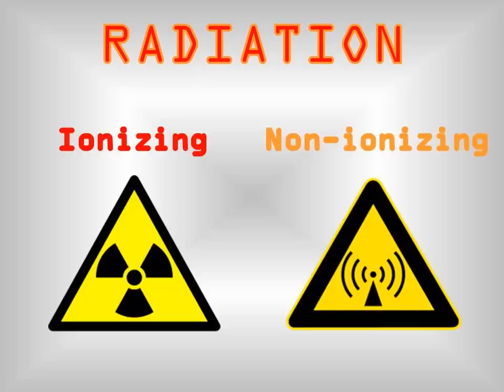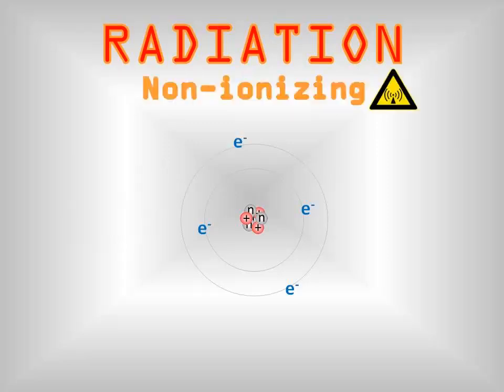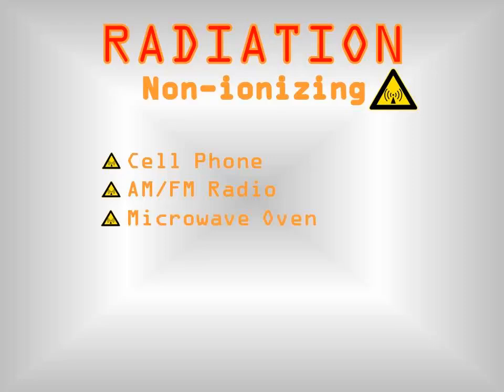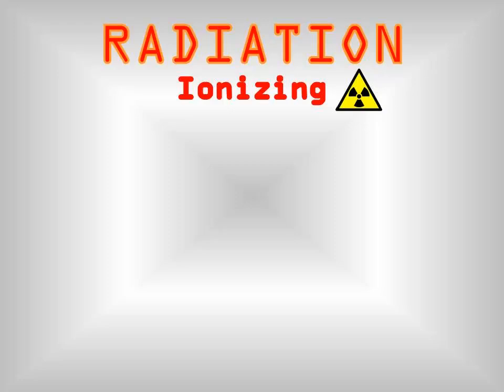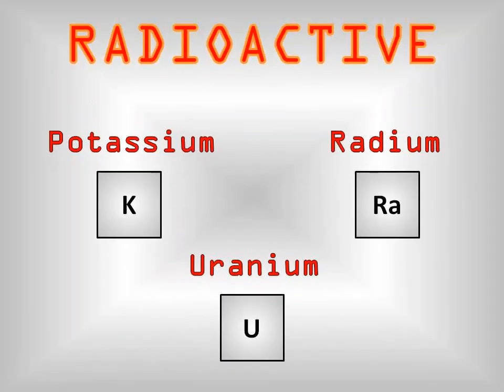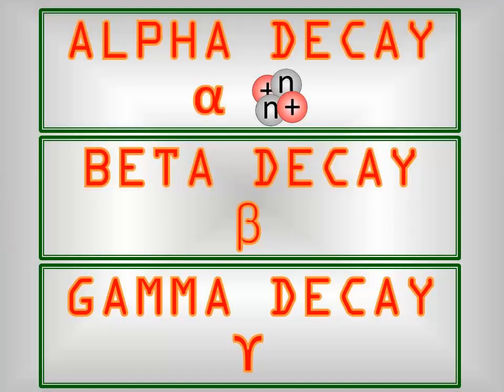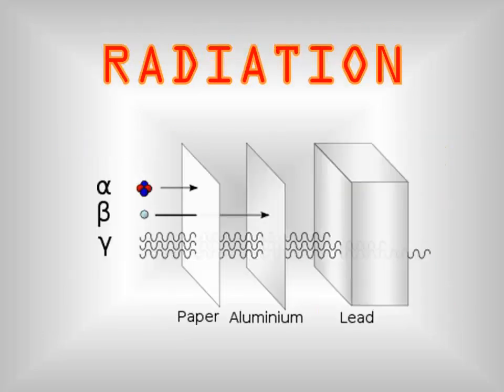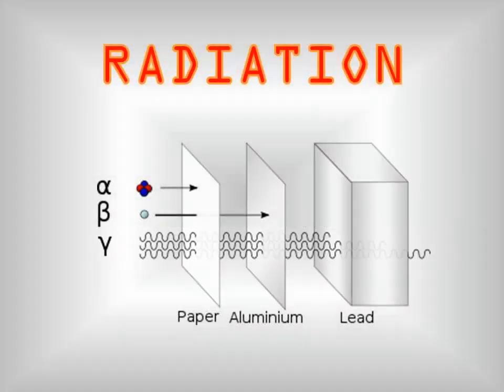Radiation and Radioactivity